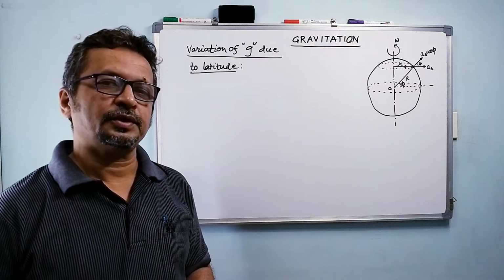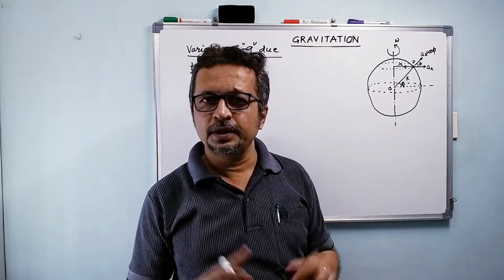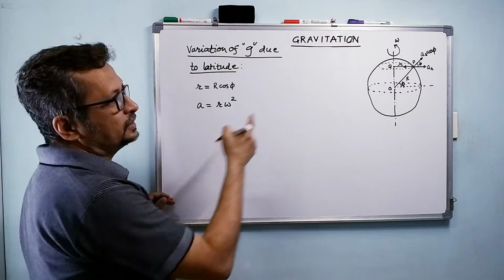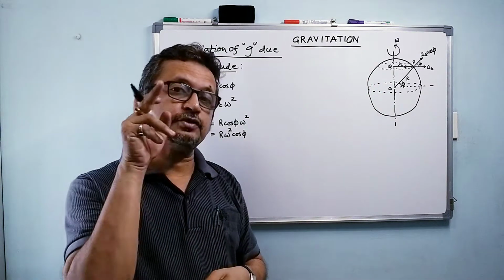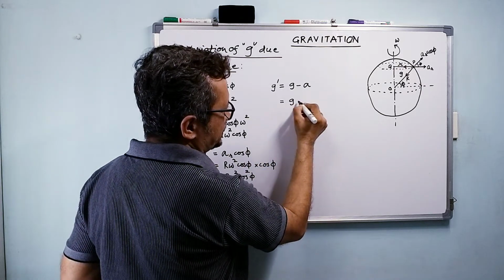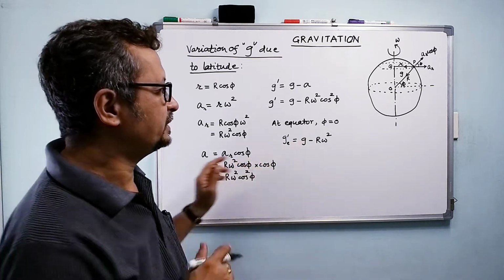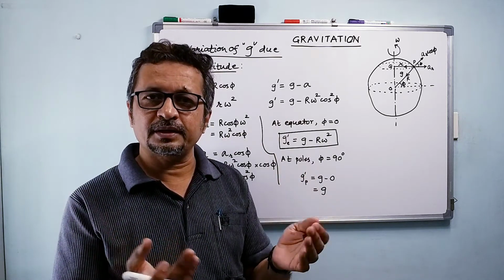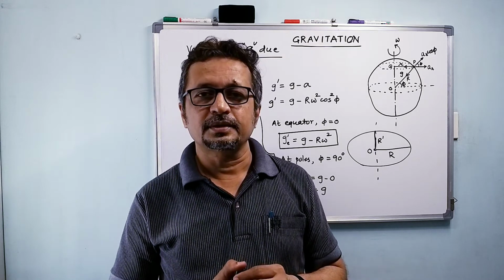Gravitation 7 - Effect of Latitude on Acceleration due to Gravity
Variation of the acceleration of Free Fall due to Latitude.
Acceleration of Free Fall is minimum at the equator and maximum at the poles.
Relation between acceleration due to gravity at equator and that at a given latitude.